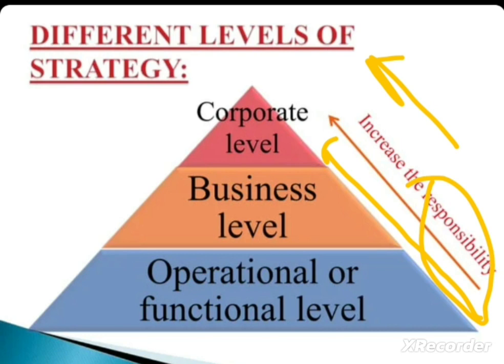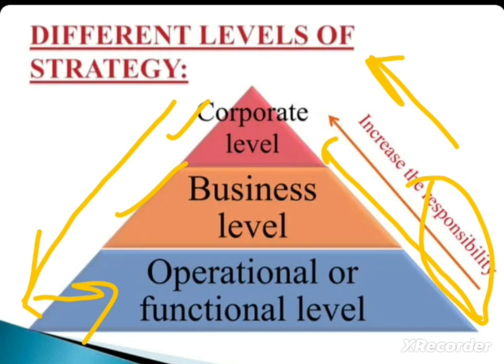Levels of strategy/ strategic management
In this video you will learn what are different types of levels of strategies